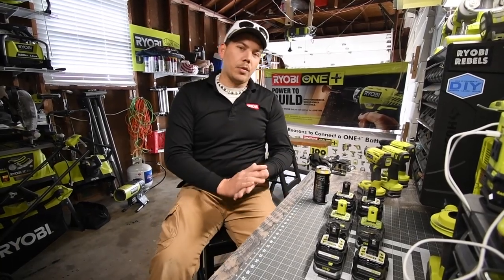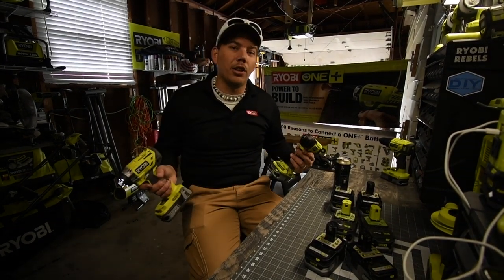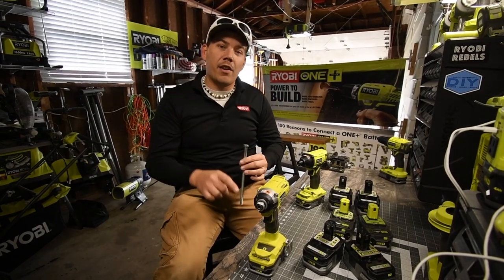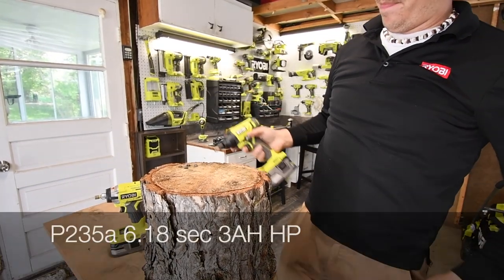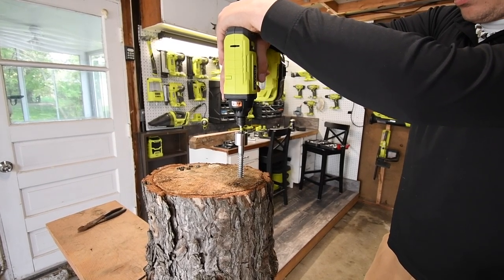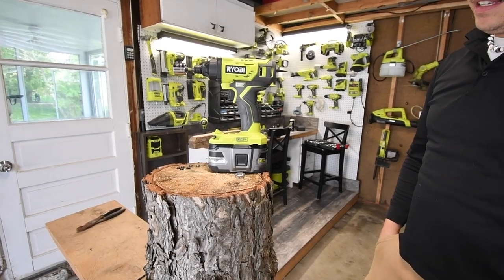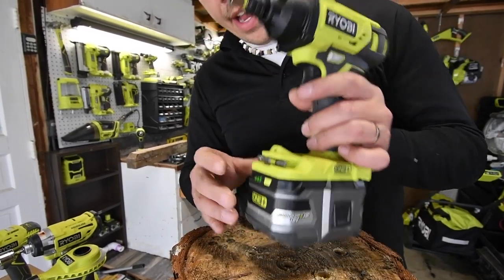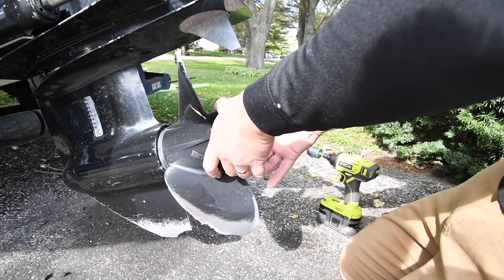Ryobi Black Friday (P235a) vs P238